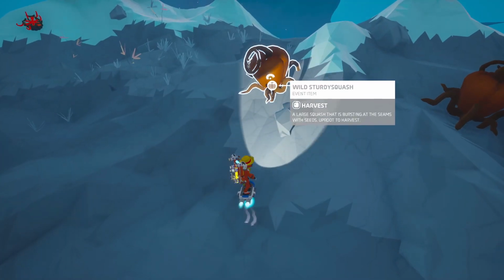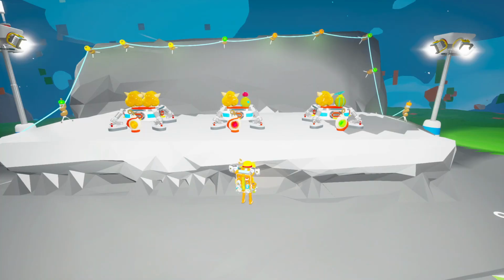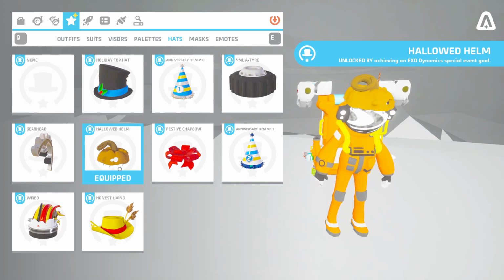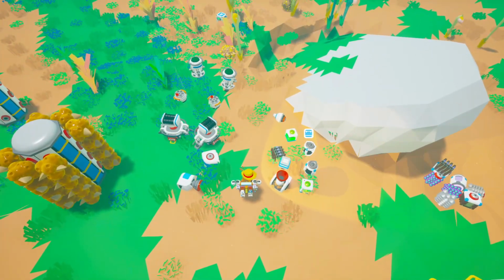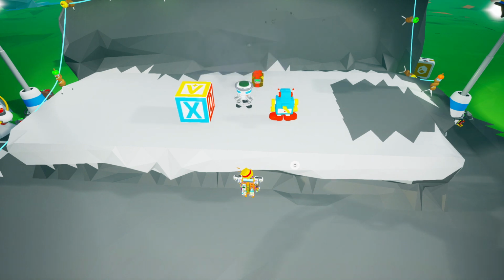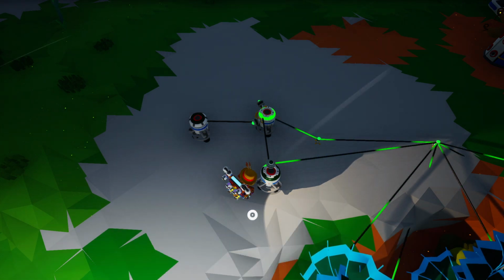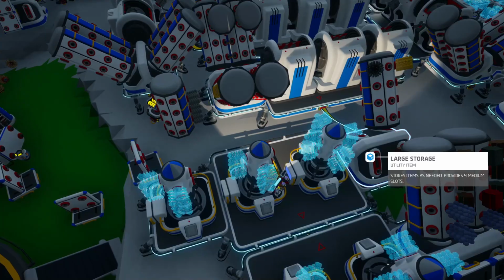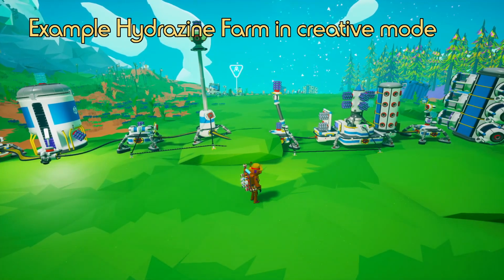Astroneer Tips & Tricks - Fall Update 2021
Astroneer Fall Update 2021

00:00 - Start
00:33 - Sturdysquash
00:46 - Cauldrangea
01:30 - Biofuels
02:26 - Event Rewards
03:19 - Proximity Repeater
03:59 - Event Build
05:50 - Trade Platform Changes
06:30 - Example Hydrazine Farm

Fall Event:
Squasholine - Sturdysquash Sample x2 - 15 Points
Attapetrol - Sturdysquash + Attactus - 35 Points
Noxothane - Sturdysquash + Spewflower - 50 Points

Leisurely Cauldrangea - Sylva - Approx 4 Seconds
Brisk Cauldrangea - Calidor - Approx 14 Seconds
Swift Cauldrangea - Atrox - Approx 24 Seconds

Event Rewards:
Throw Back Bundle - 800 Points
 - Hallowed Helm Hat
 - Spooky Visor
 - Pumpkin Visor
 - Endless Visor
 - Spooky Palette

Giddyup Emote - 2400 Points

PUM-KIN Shelter - 5600 Points

Honest Living Hat - 8000 Points

Proximity Repeater
 - 700 Bytes
 - 1 Zinc
 - Small Printer

Trade Platforms Auto Load/Unload

3 Astronium - 1 Exochip
1 Astronium - 4 Packagers
1 Astronium - 2 Solid Fuel Jump Jets
3 Astronium - 4 Dynamite
3 Astronium - 4 Hydrazine